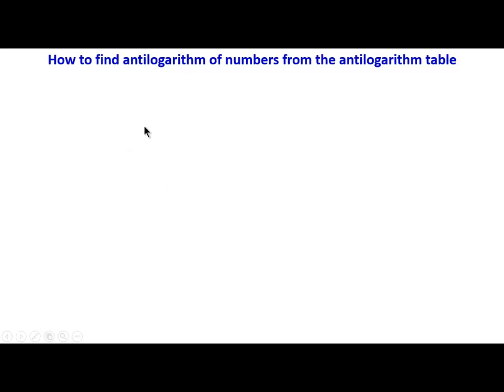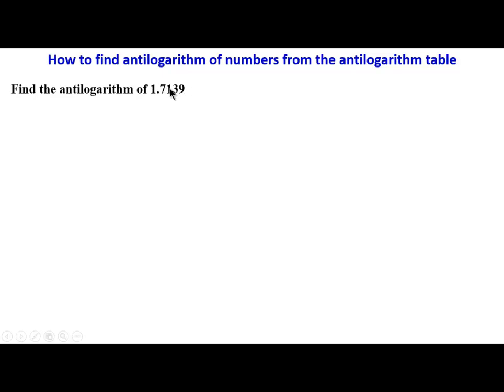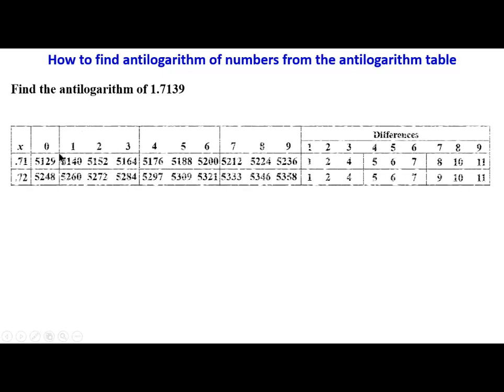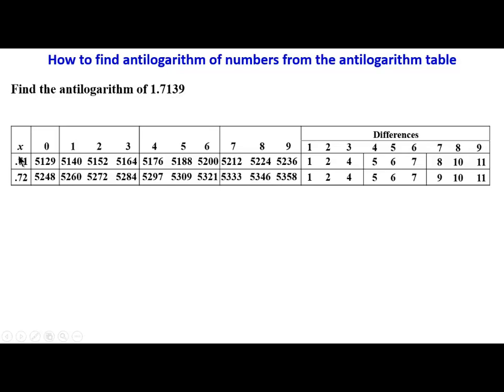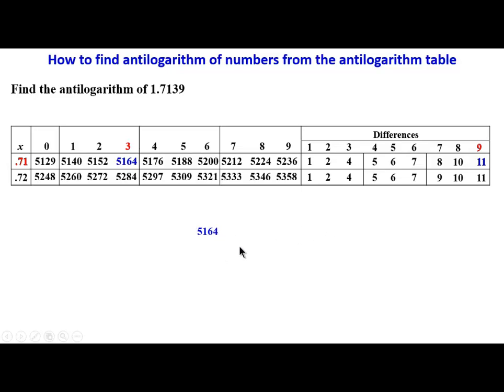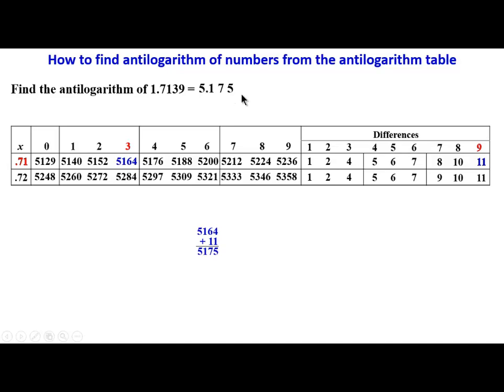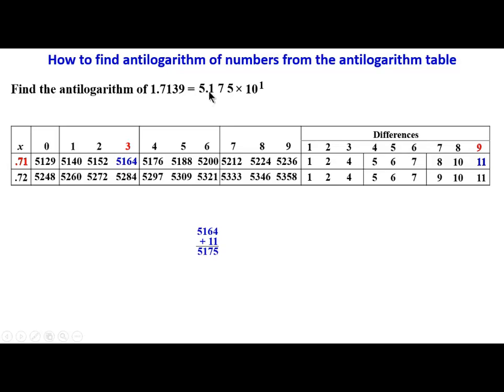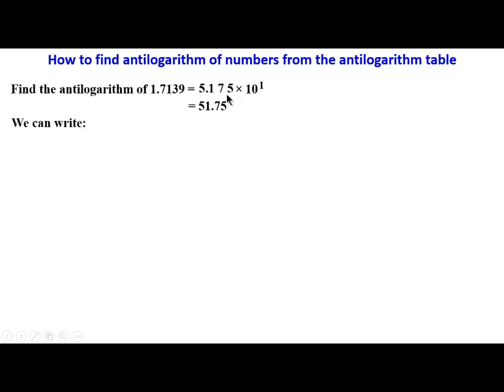How to find antilogarithm of numbers from the antilogarithmic table